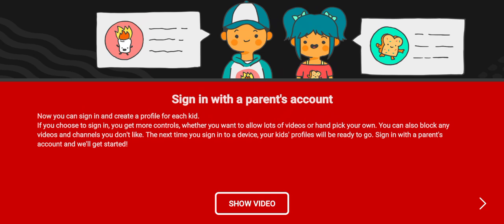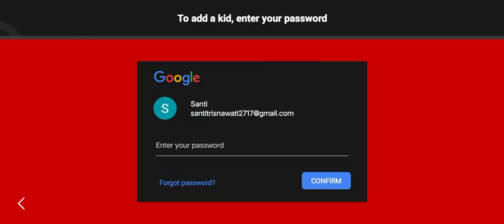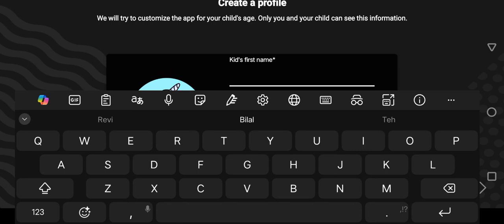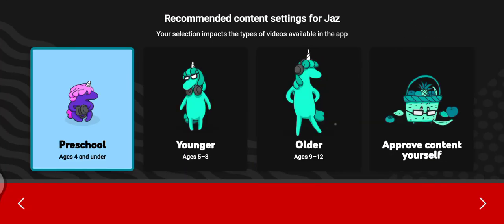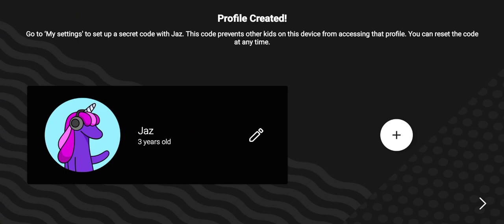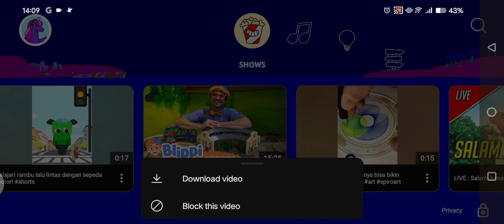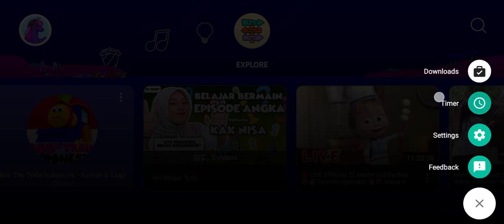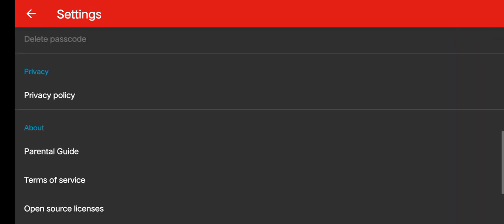💥 PRO: Setup YouTube Kids App: How To setup YouTube Kids On Mobile Device?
Learn how to create a safe and fun viewing experience with YouTube Kids! In this easy-to-follow guide, I'll show you step-by-step how to set up YouTube Kids on your mobile device